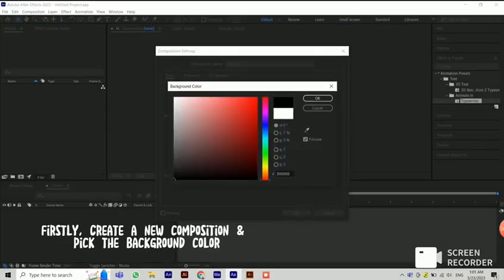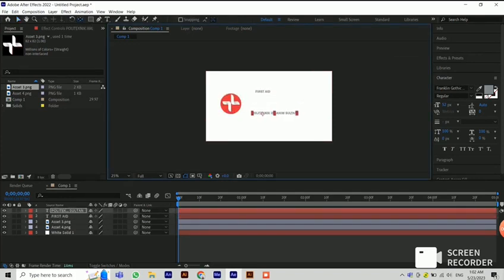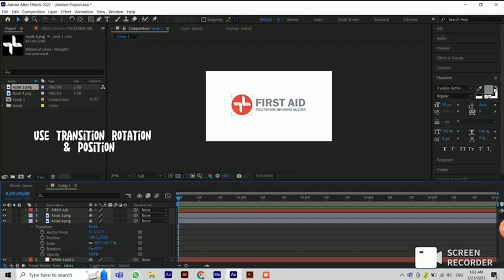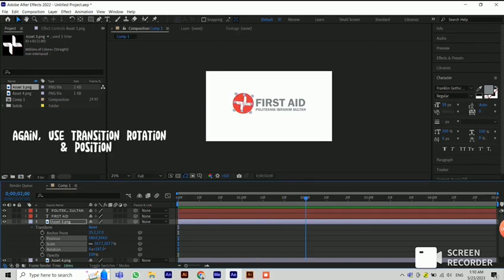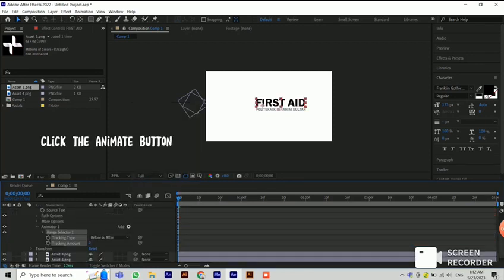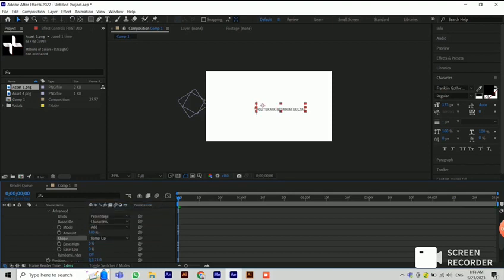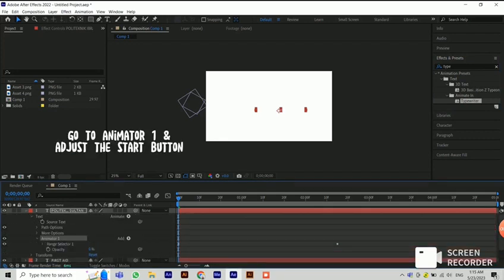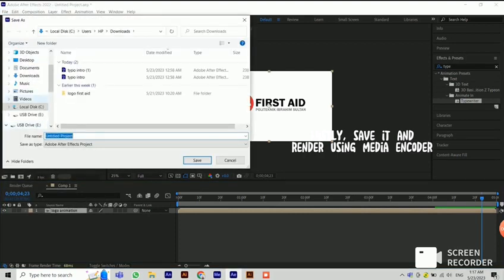AE EFFECT TUTORIALS: BASIC (FIRST AID CLUB TEXT)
In this After Effect tutorial, learn how to do the basic animation on first aid club text.

Created By:
KHAIRUDIN BAHARUM
With:
1. Nursyazwani Izzah Binti Abd Azid – Ketua Kumpulan
2.  Nurul Anis Binti Abdul Razak
3.  Veeramanee A/L Subramaniam